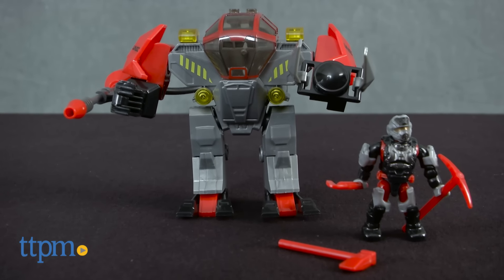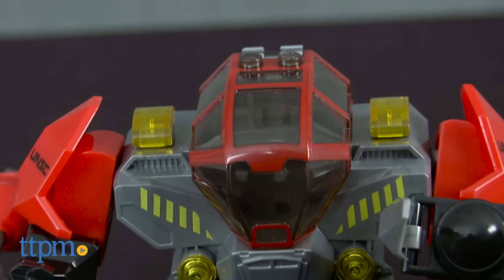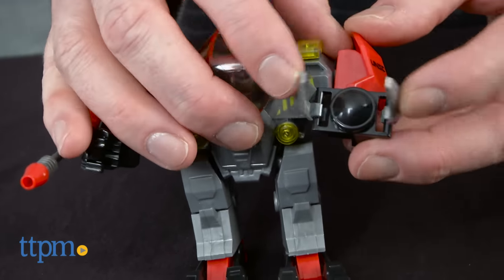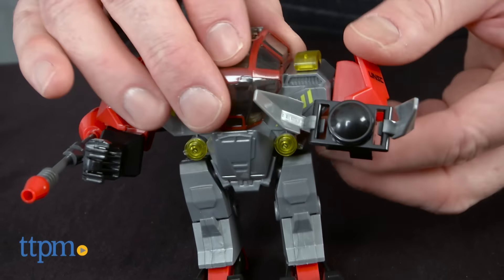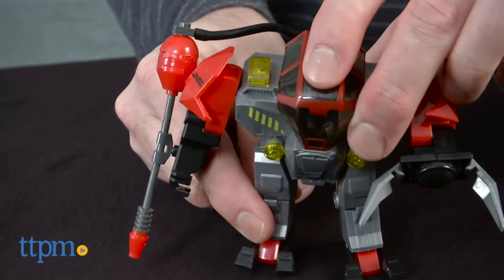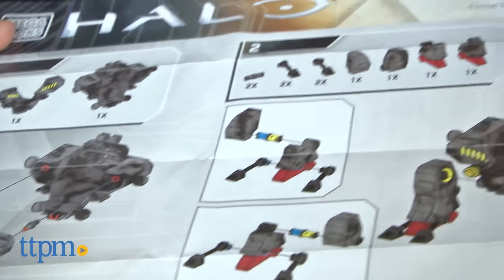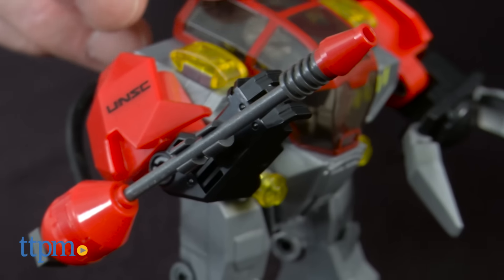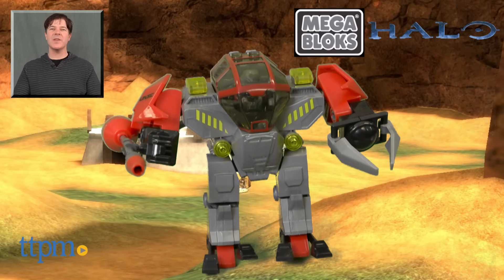Halo Damage Control Cyclops from MEGA Bloks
Full video review of MEGA BLOK's HALO DAMAGE CONTROL CYCLOPS from TTPM. 70‐piece set that builds a UNSC Cyclops Exoskeleton and micro‐action figures of a UNSC Marine.

Product Info:
This video features the Damage Control Cyclops set from MEGA Bloks. Part of the Halo line that features vehicles, micro‐action figures, and settings from the Halo video game series.